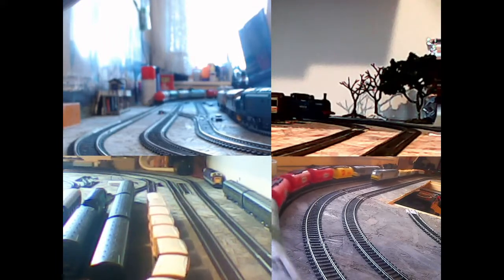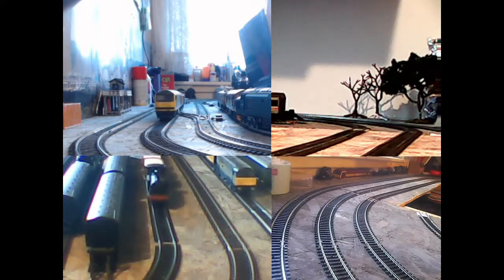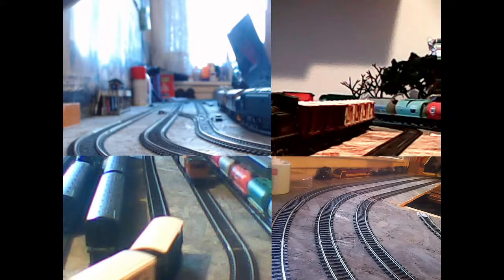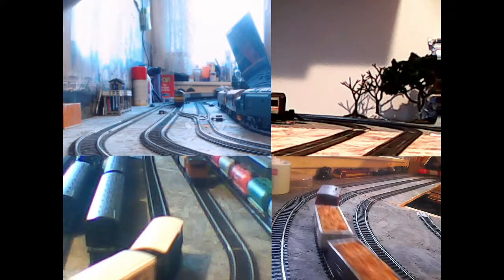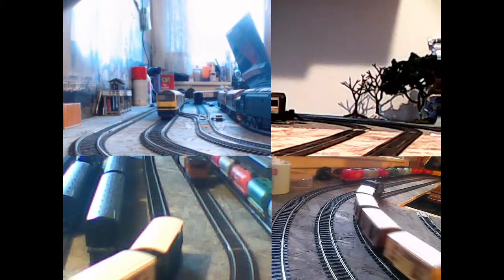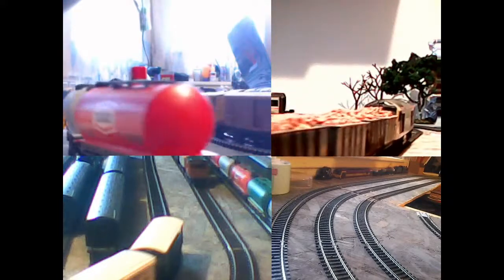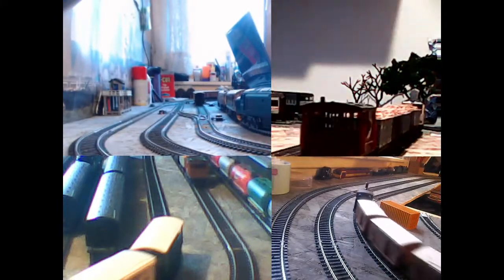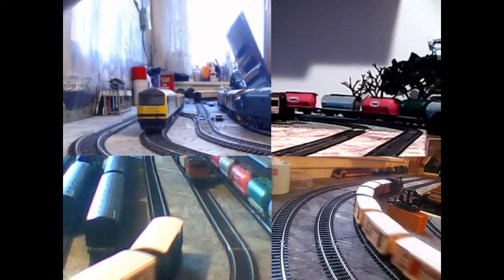Chris's Chat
Lets go with "Goods Trains".